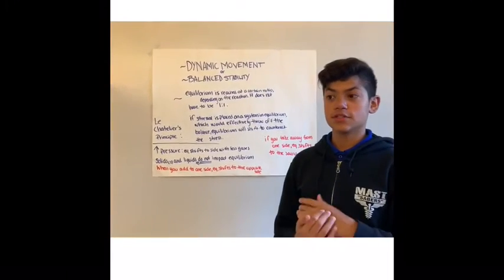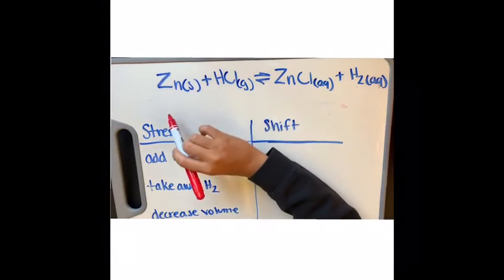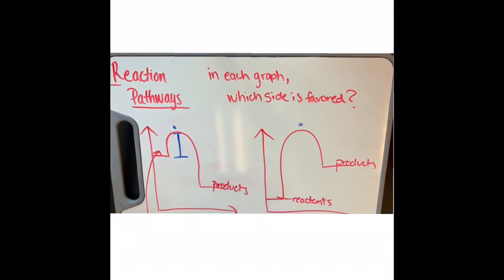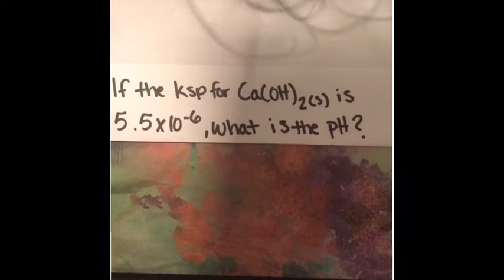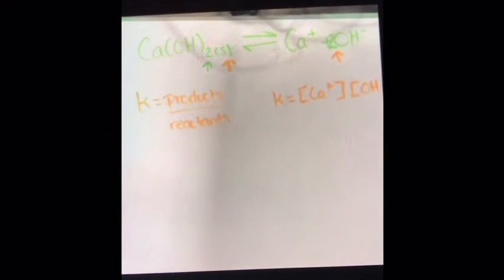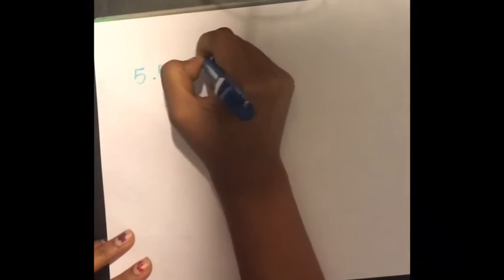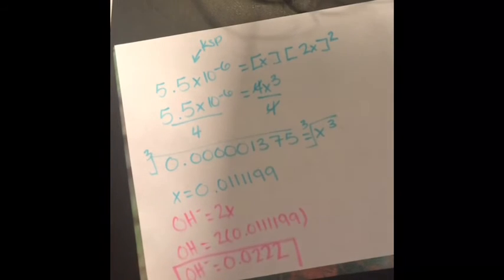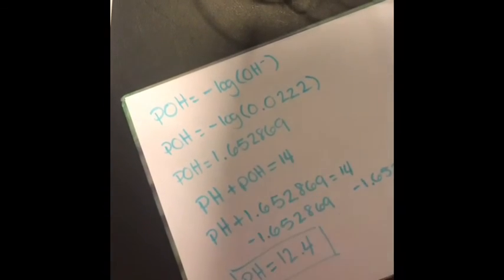Equilibrium Practice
Learning equilibrium concepts with Nelson Santos 😎

(For an insight regarding the other topics discussed in the video, visit chumbleychemistry.com)